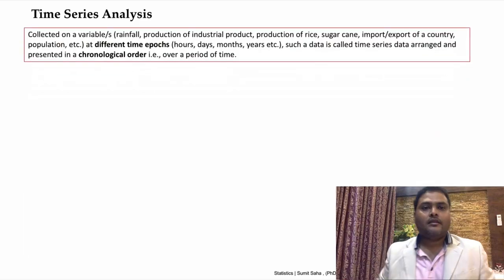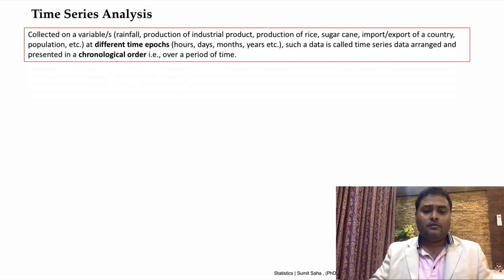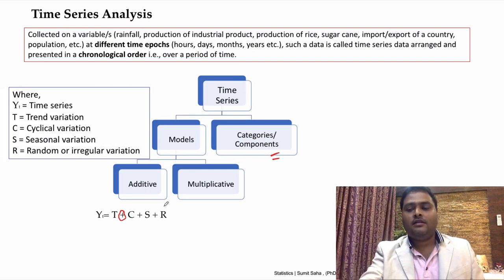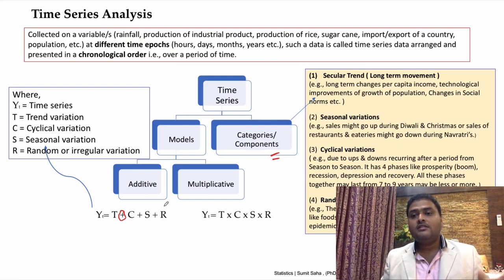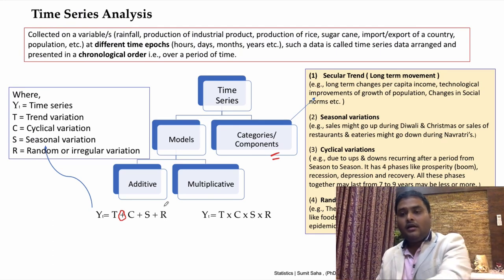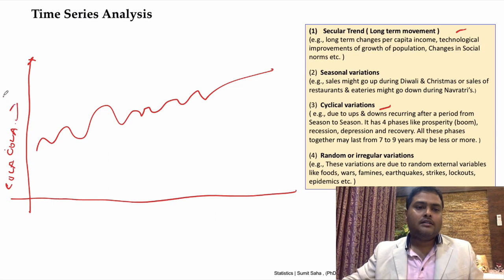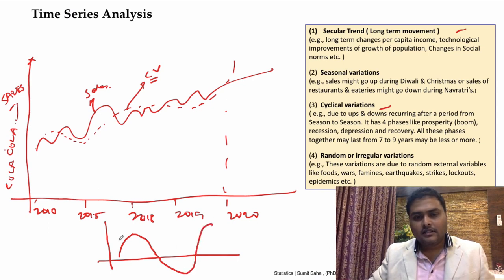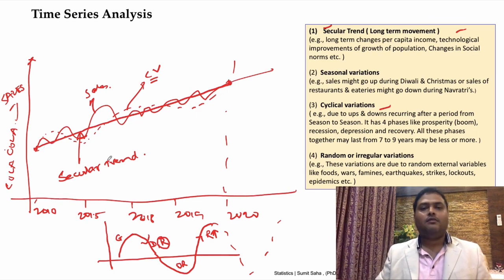TSA1 Time series analysis